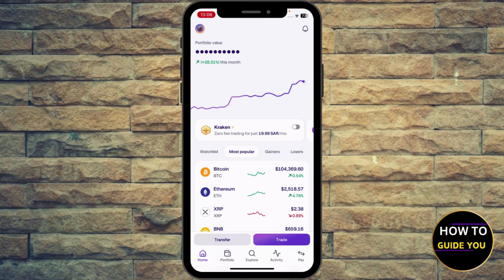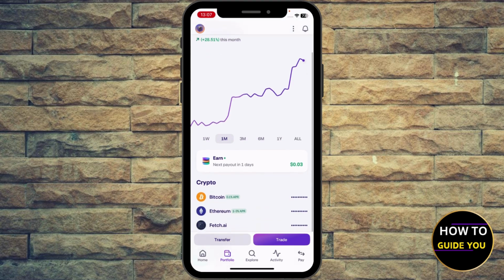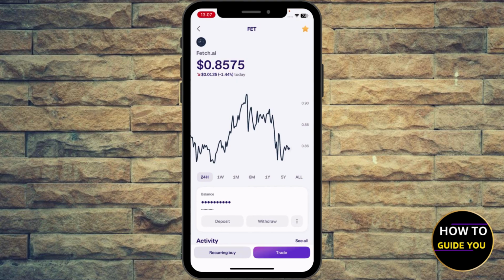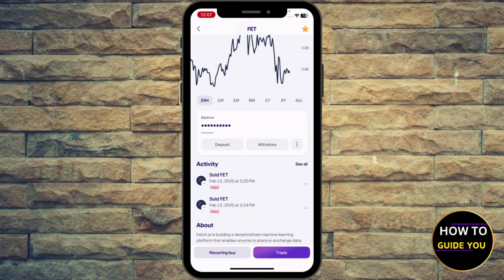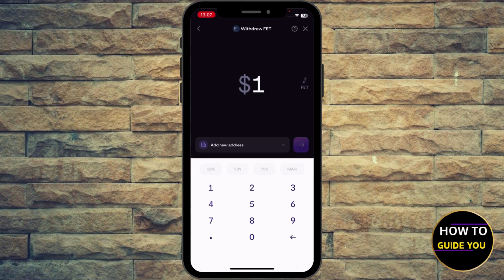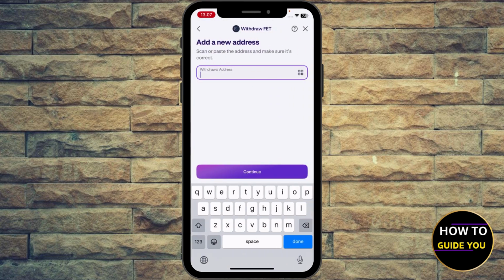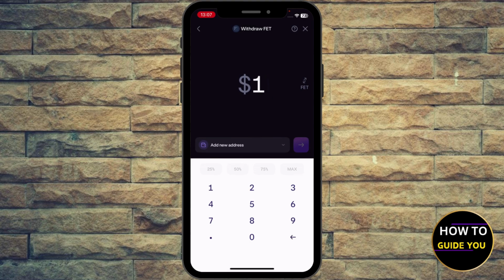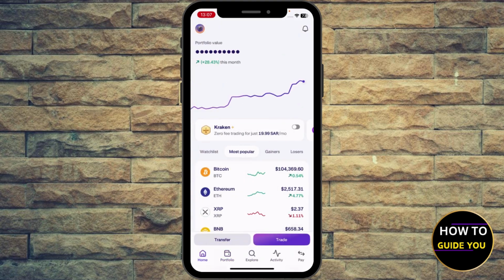How To Send Crypto From Kraken To Another Wallet | Withdraw Crypto From Kraken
Wondering how to send crypto from Kraken to another wallet? In this video, I'll walk you through the simple steps on how to withdraw crypto from Kraken, whether you're looking to move it to Coinbase, Trust Wallet, or any other wallet you use.
If you're new, don't worry — I’ll also show you how to use Kraken exchange in a way that’s super easy to follow. Plus, if you’re specifically trying to figure out how to transfer bitcoin from Kraken to another wallet or just want to withdraw crypto from Kraken to wallet, I’ve got you covered.

Watch till the end for all the tips you need to move your crypto smoothly!

Would you like a pinned comment version too?